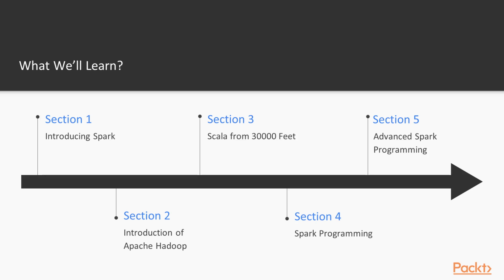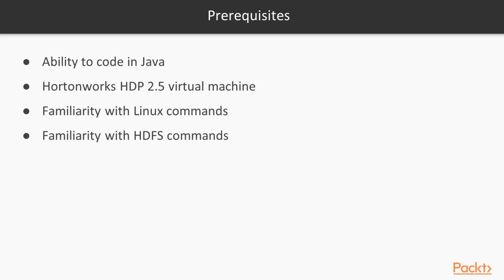Apache Spark Fundamentals : Introducing Spark | packtpub.com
Apache Spark is one of the most active open source projects and you will be introduced to Apache Spark in this section. You will learn how to start with distributed data processing. To get initiated, instructions are also given to download and install Apache Spark and run the first program using it. Also, you will be given a brief intro of some features of the programming languages used in creating a Spark program.
• Course Overview
• Spark Introduction
• Spark Components